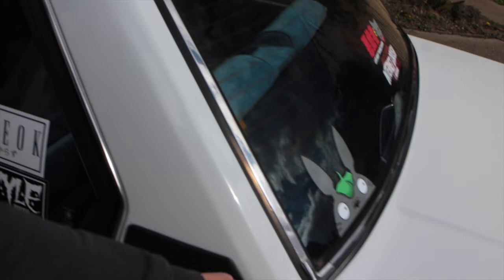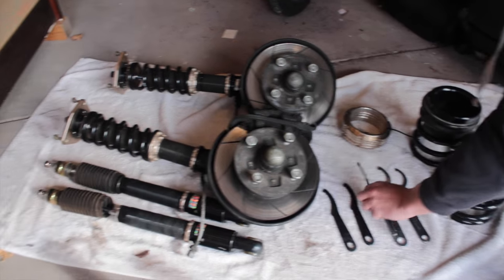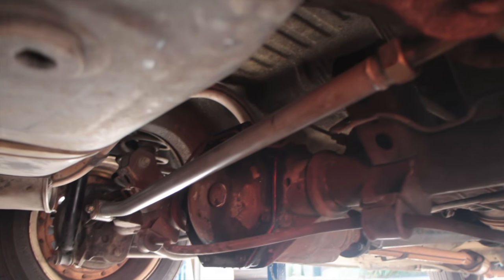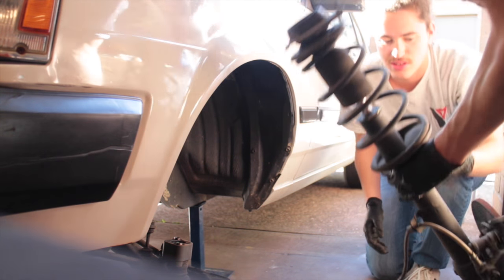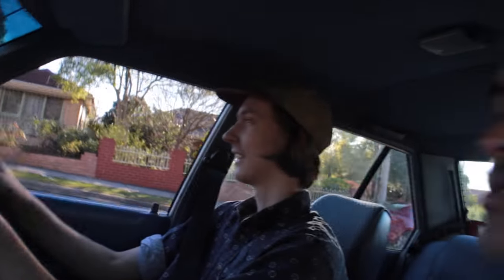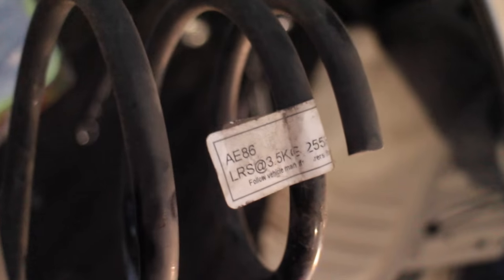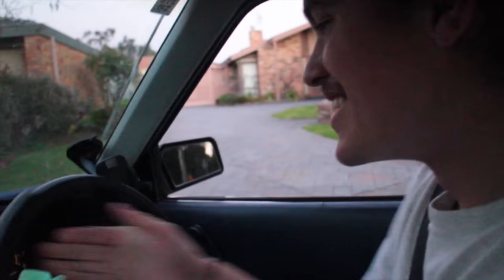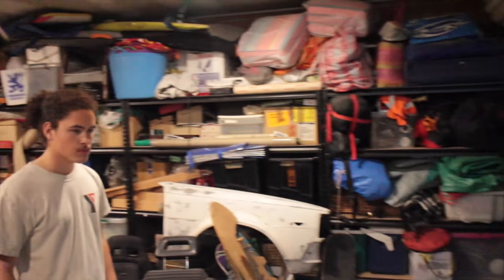AE86 BC Coilovers & JDM Brakes for Sebs AE71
Dylan and Seb have a two day saga of Corolla upgrades, with damper adjustment for gangster cruising or hectic skids